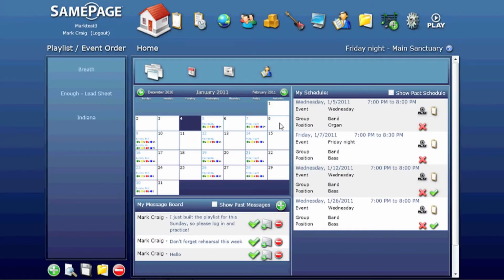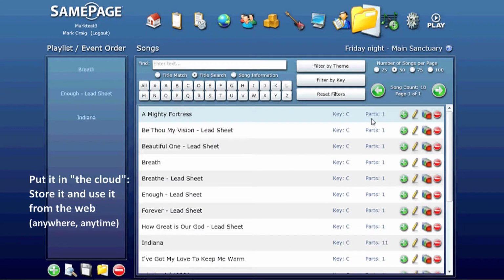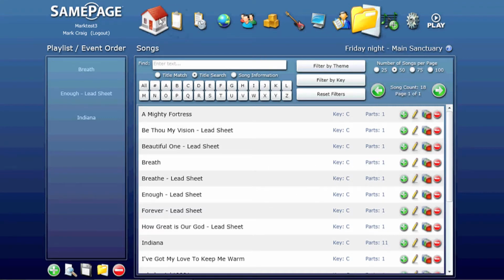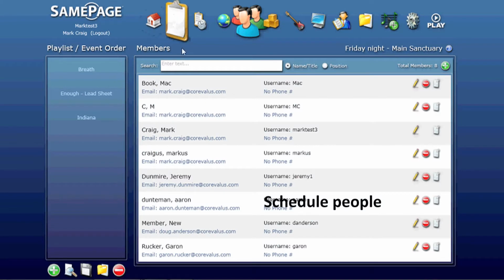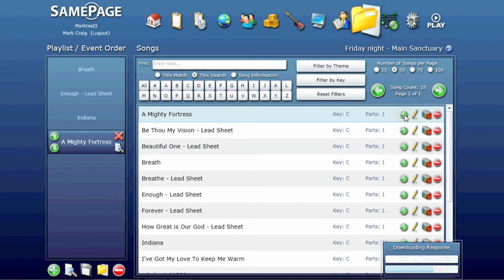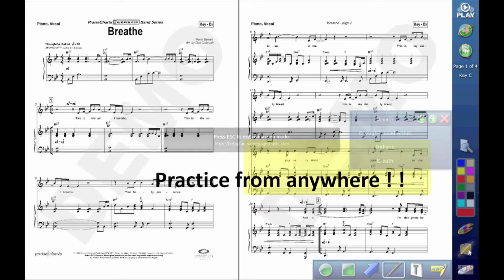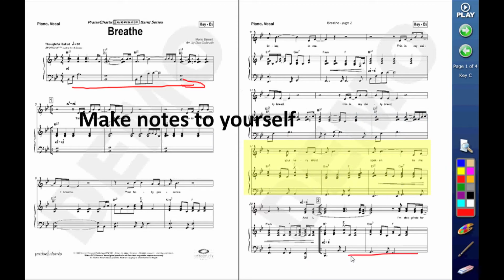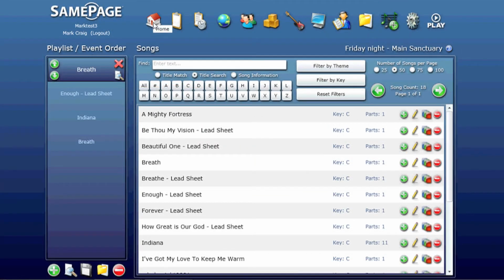Samepage Tutorial - Introduction to features and overview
An overview of the features in SamePage music planning software